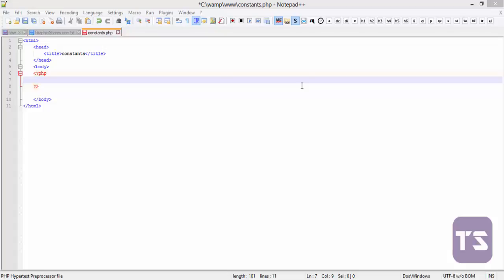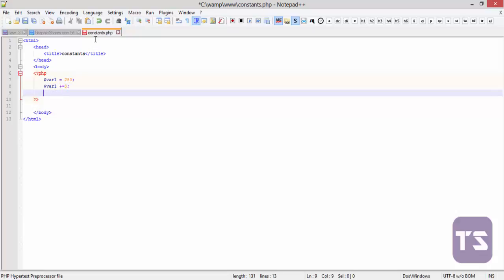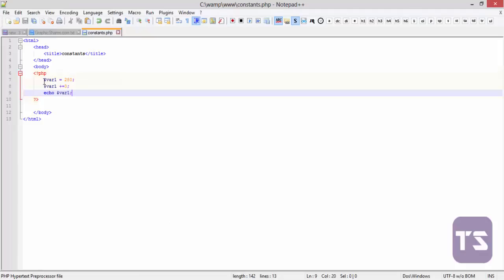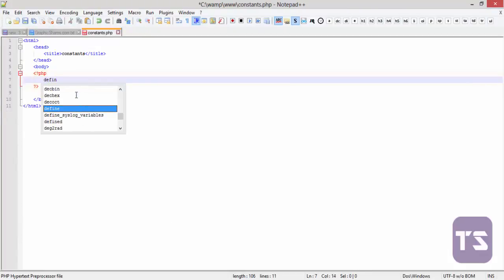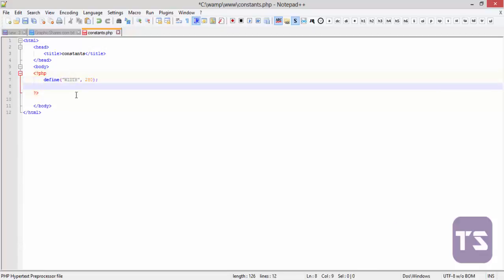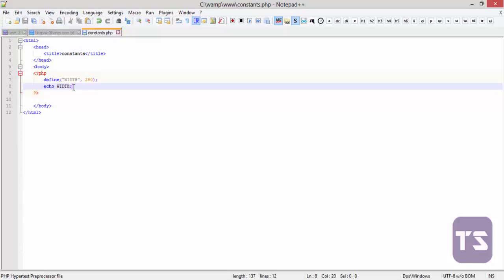PHP Constants - Lecture 19 (PHP Tutorial)